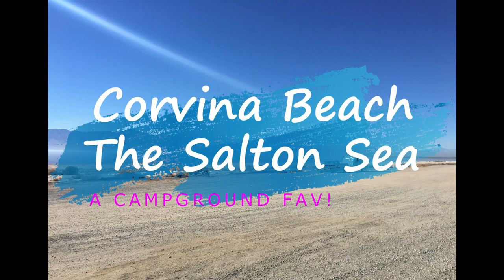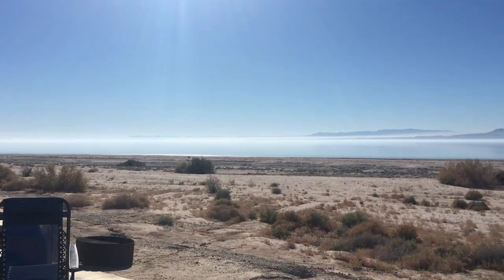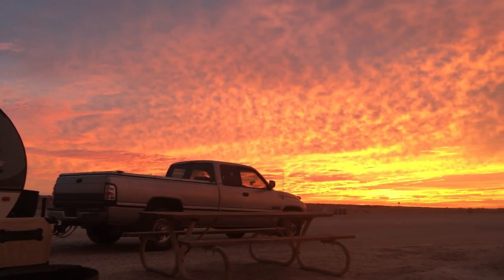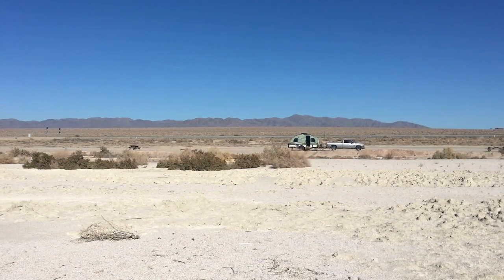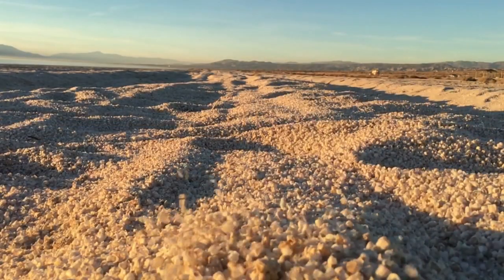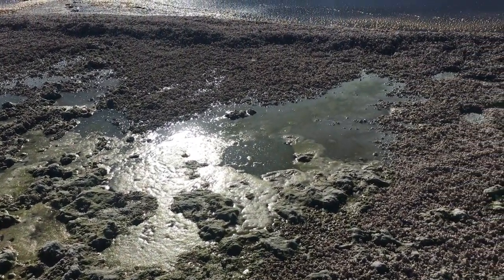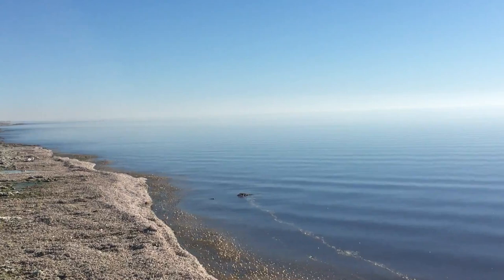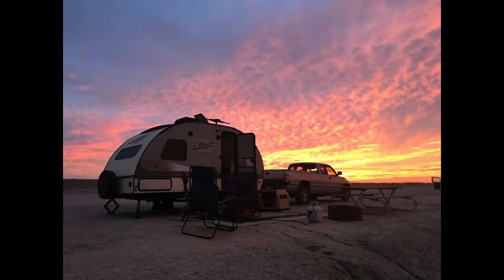Corvina Beach, The Salton Sea, CA / A Campground Fav!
Ever been to The Salton Sea in Southern California's desert?  It is as interesting and unique as we thought!  Join us at a new Campground Favorite ~ Corvina Beach on the Eastern Shore of The Salton Sea.   It's not like any other beach you have been to... it's a bit desolate, a bit different and we loved it!